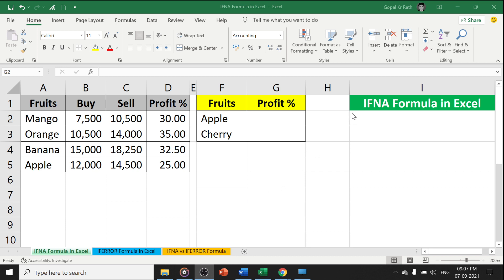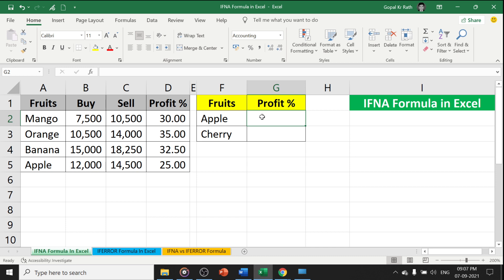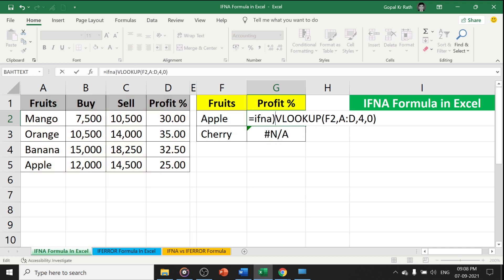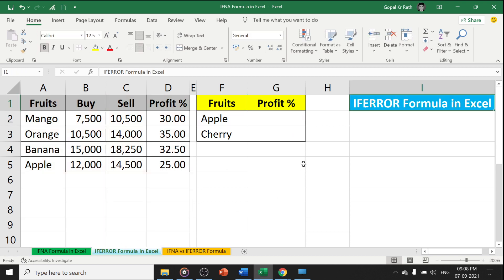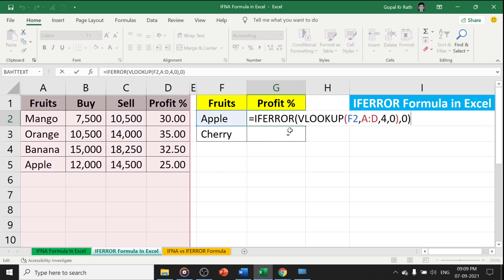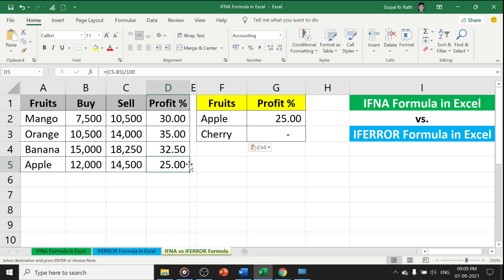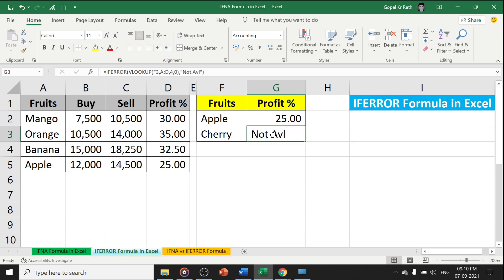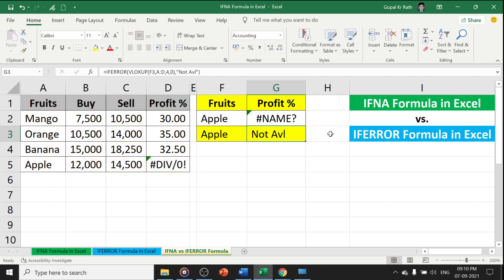How to use IFNA Formula in Excel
In this video, I'll show you how to use IFNA Formula in Excel.

The IFNA Formula in Excel gives the value you specify if it returns N/A error, else returns the result of the formula. Whereas the IFERROR Formula in Excel gives the value you specify if it returns ANY error, else returns the result of the formula. Learn in this tutorial if your IFNA Formula is not working.

Skip to 00:00 Introduction
Skip to 00:00 IFNA Formula in Excel
Skip to 01:32 IFERROR Formula in Excel
Skip to 02:16 Difference Between IFERROR vs IFNA Formula

Syntax of IFNA Formula in Excel:
=IFNA(value, value_if_na)

★★ THNAK YOU ★★

Rath Point@rathpoint